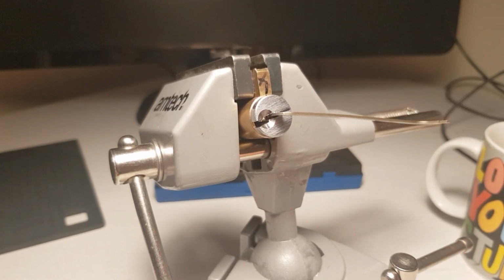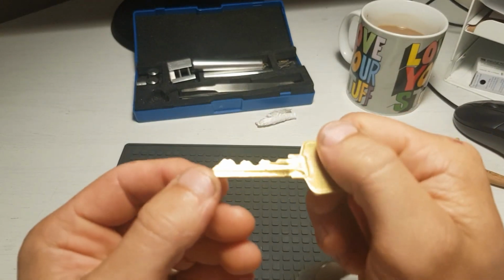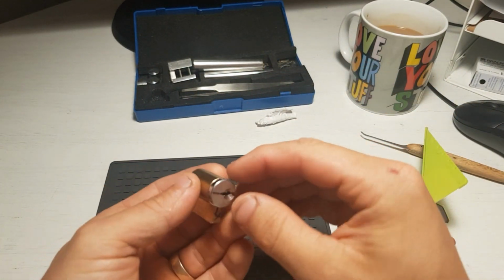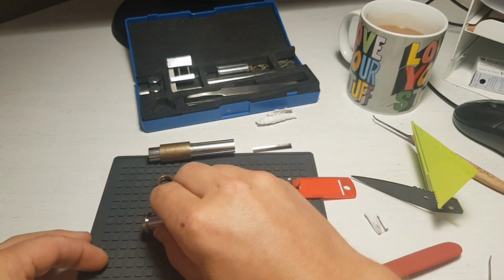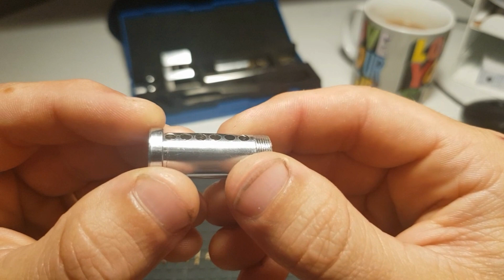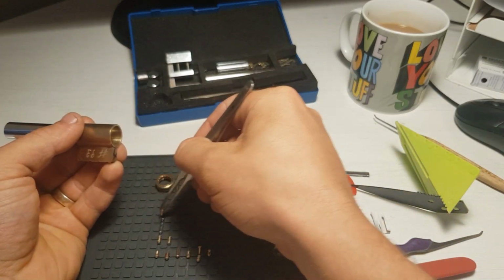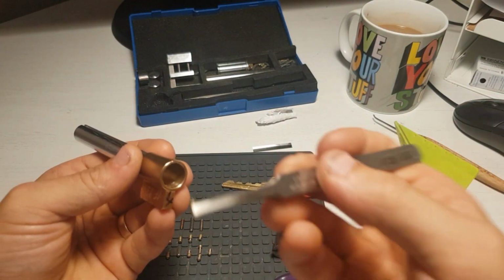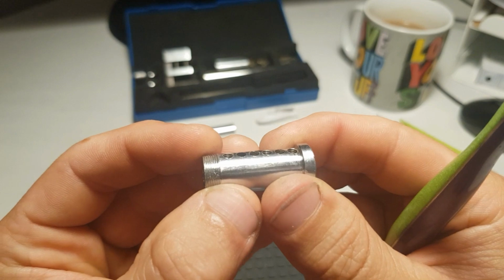053- Daz Ever 93rd challenge lock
Daz Ever 93rd challenge lock